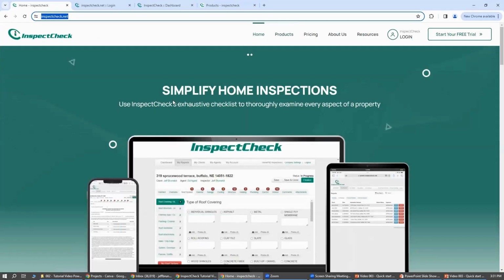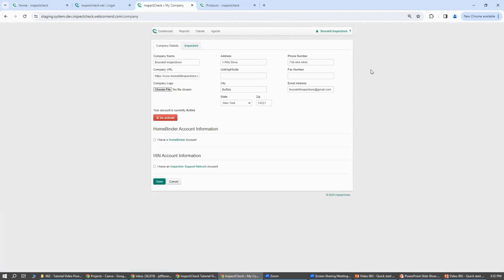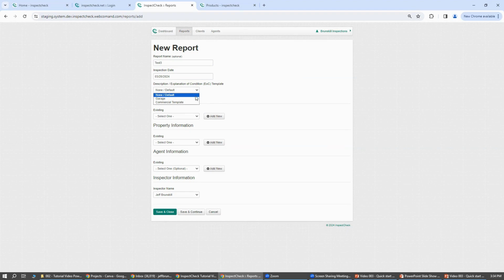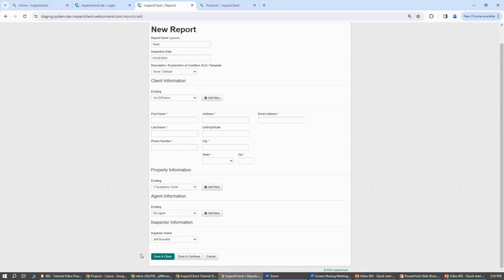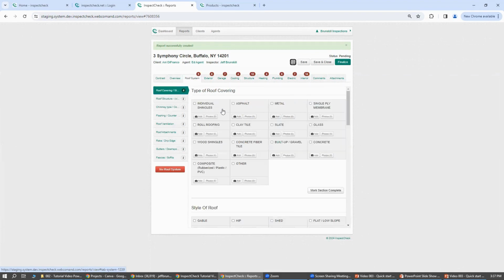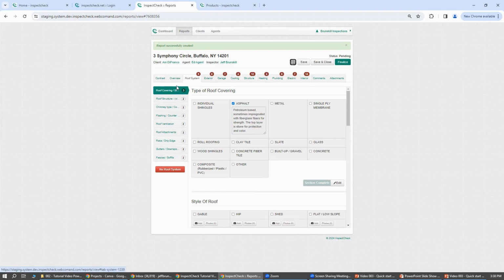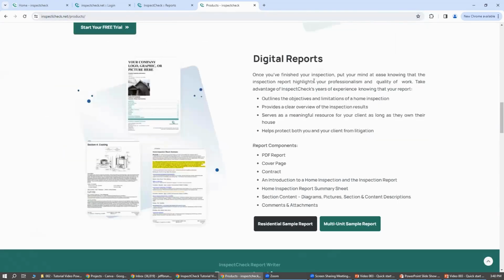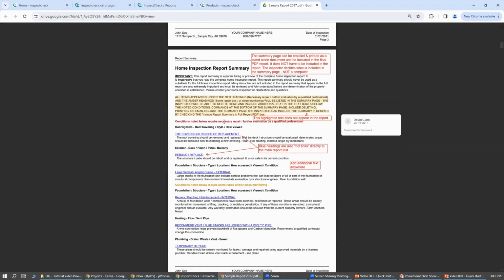Tutorial 03: InspectCheck - Quick Start Guide